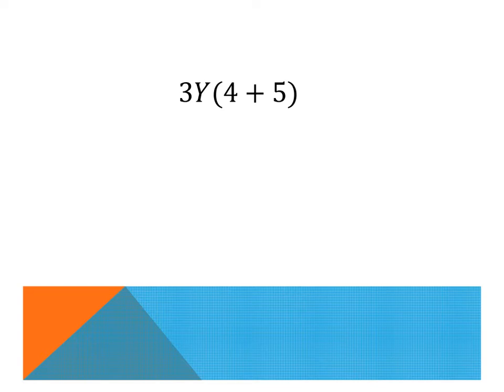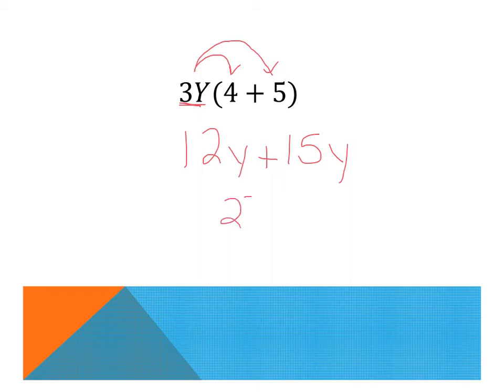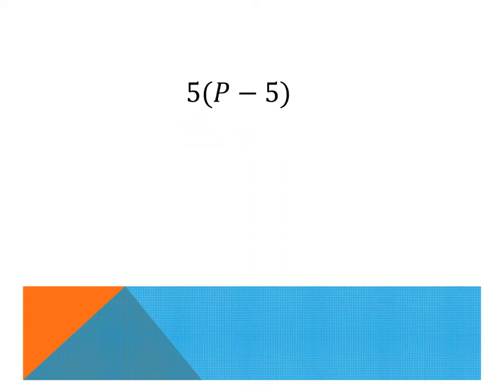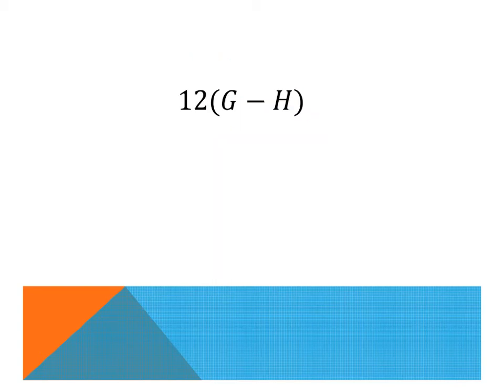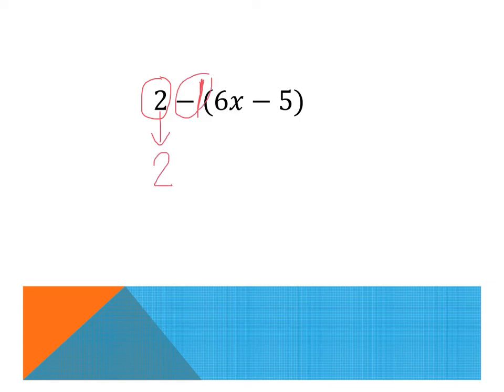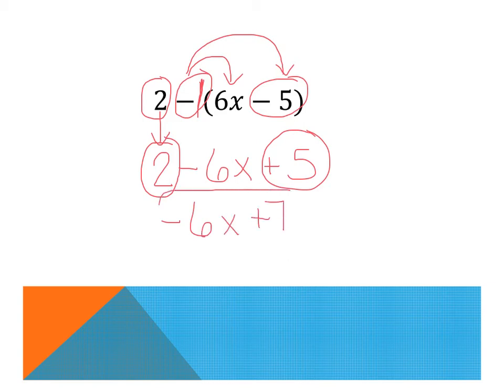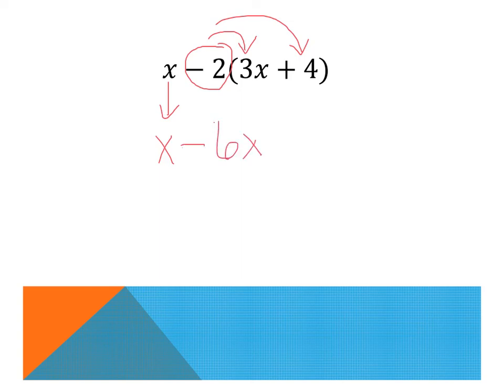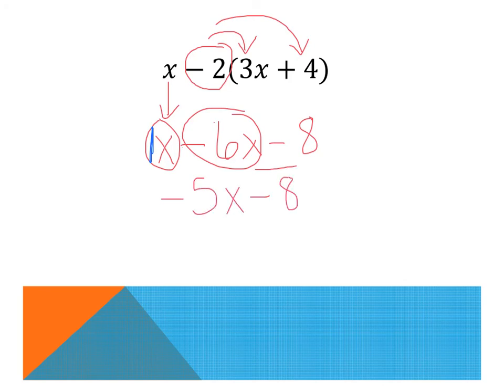Distributive Property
Due Wednesday, September 3